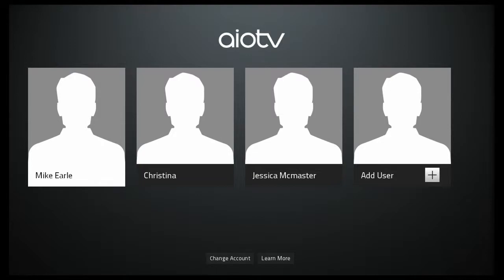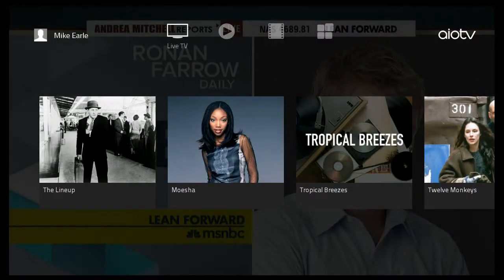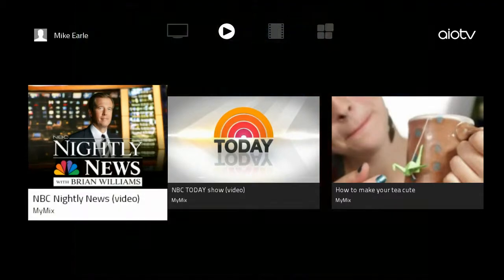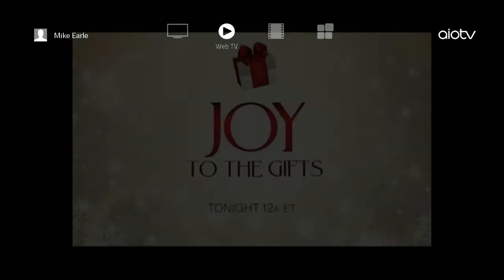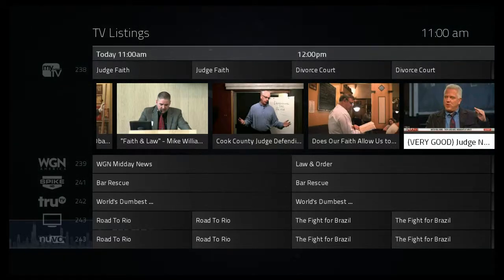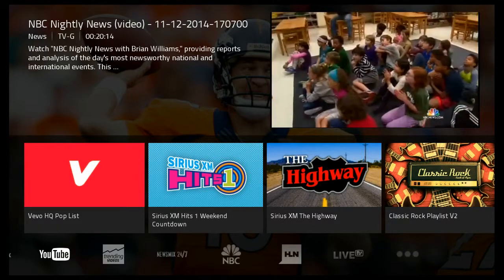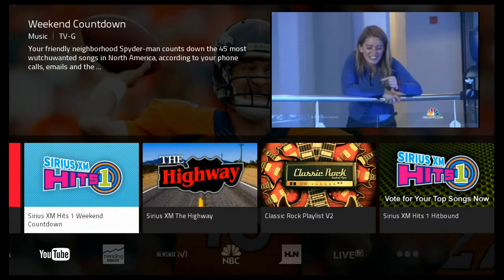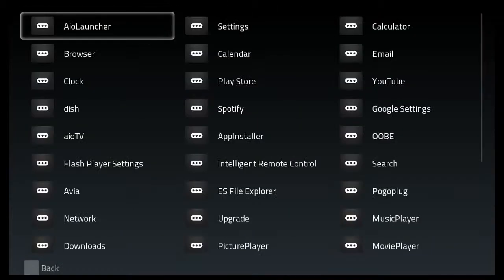aioTV Zero aioTV 'Zero' UI Demo 2014 11 13 10 56 33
aioTV Zero user client demo